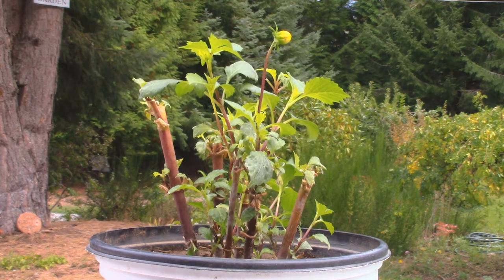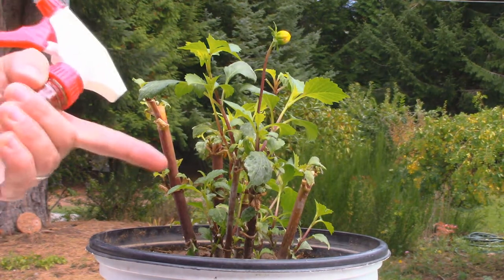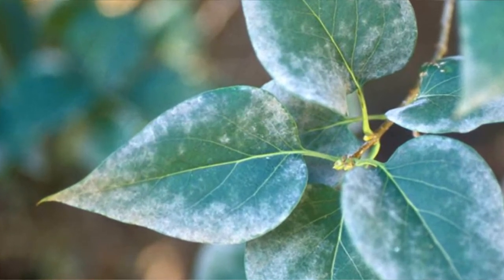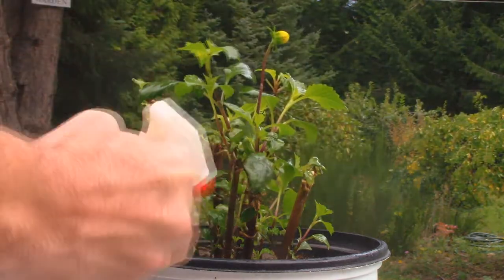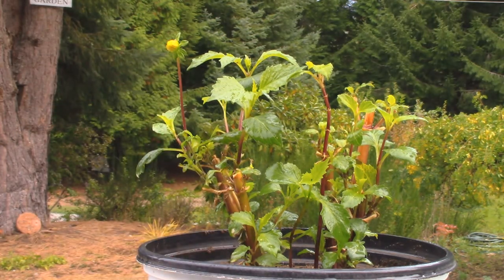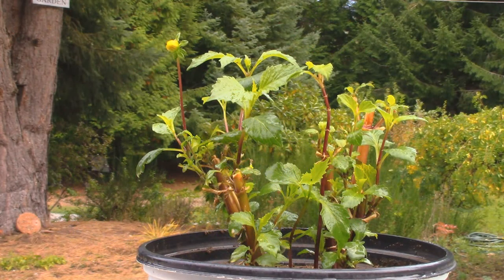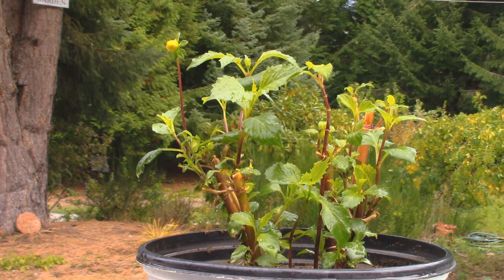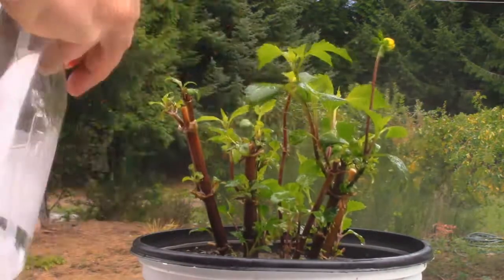Powdery Mildew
These Dahlia's are really resilient and this fungus kicked it's but. If you got this in your vegetable garden you will need to act immediately. Look at the options and start straying.

Riflechair.com